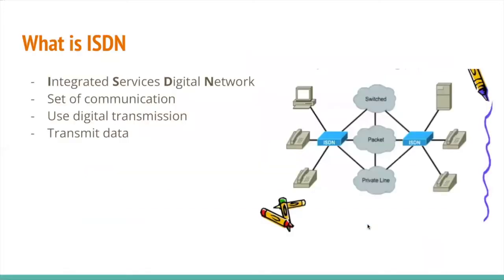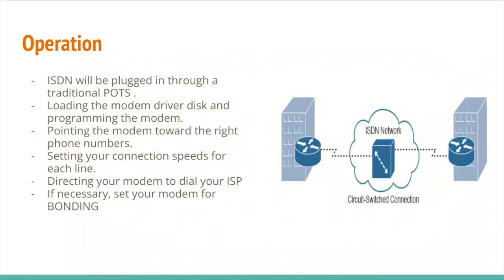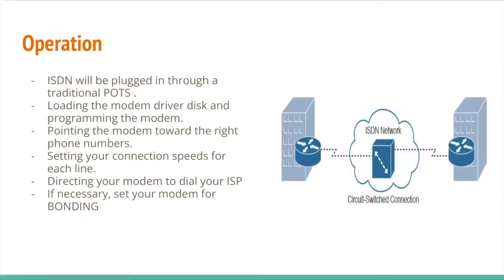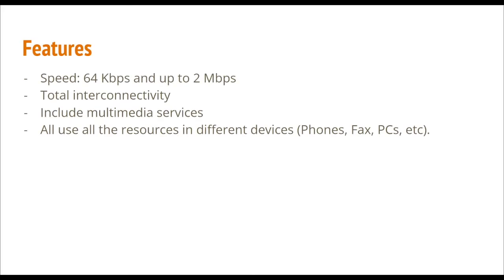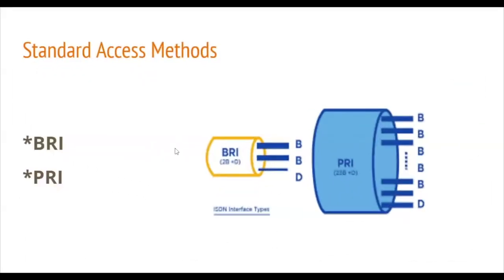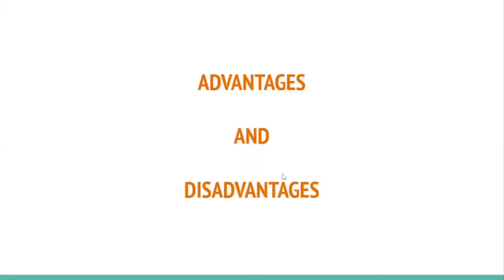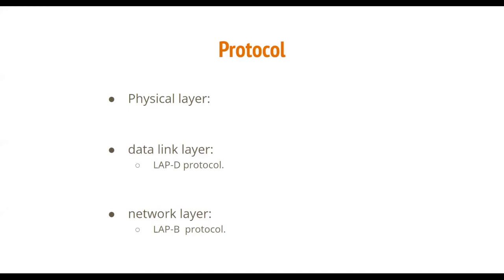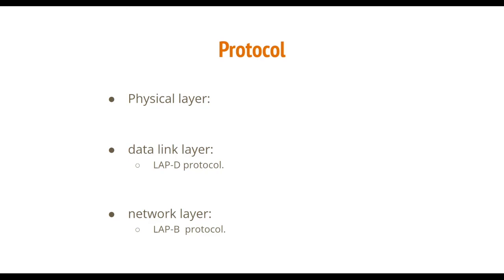Redes ISDN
Tec
II semestre 2021
Curso: Redes
Tema: video grupal